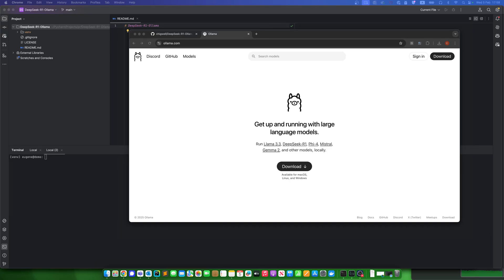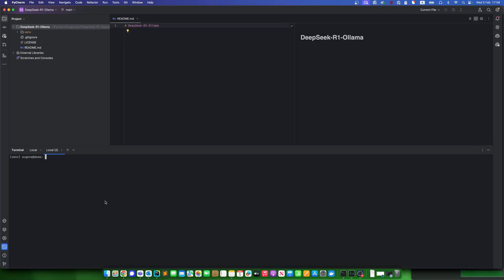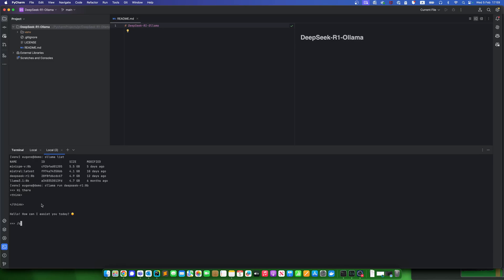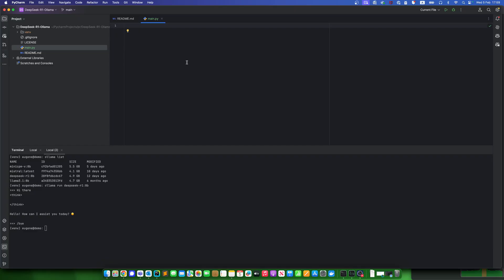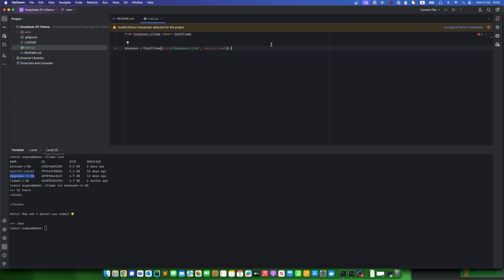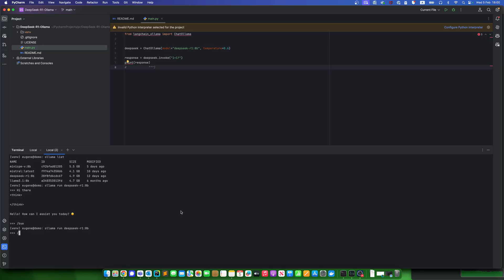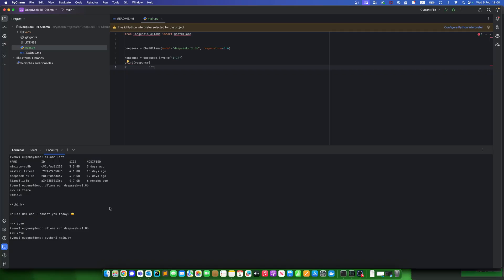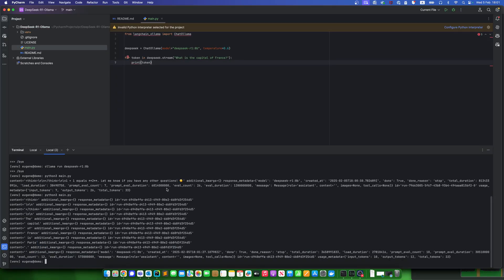Quick Setup Guide for DeepSeek R1: Run AI Locally on Any OS!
I walk you through a simple setup to run the powerful DeepSeek R1 model on your Windows, Mac, or Linux system. In this quick tutorial, I'll share the necessary code, demonstrate how to initiate the model with optimal settings, and show you both single query and streaming responses. Perfect for beginners looking to dive into AI!